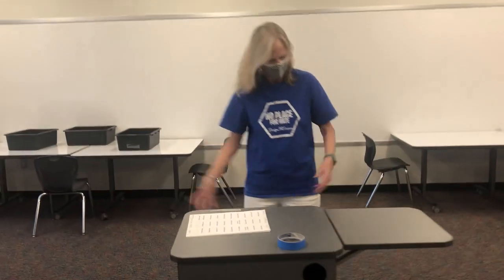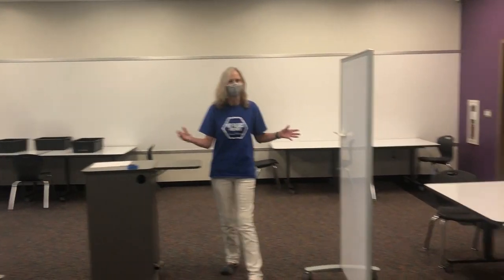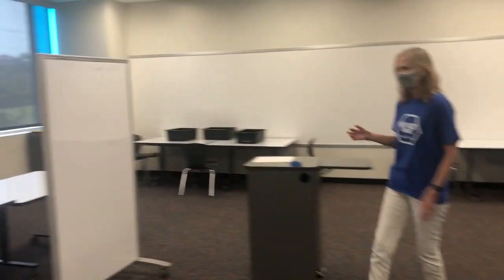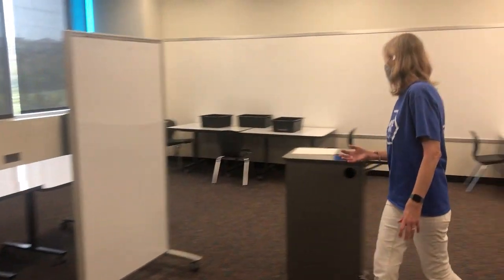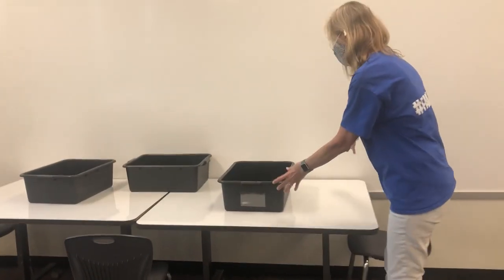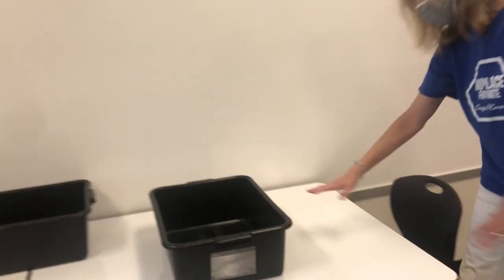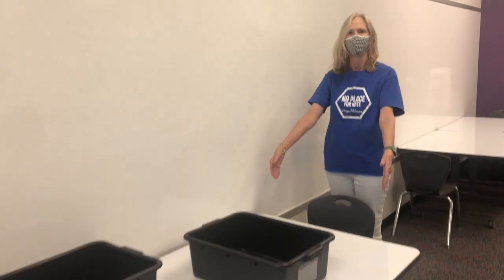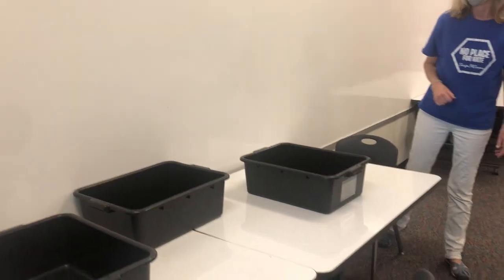D39C Smart Start to On Campus Learning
Our Smart Start to on campus learning leverages the design process and prototypes to imagine effective learning spaces.